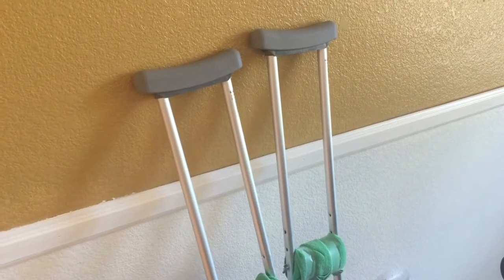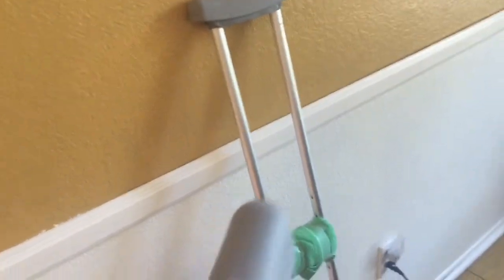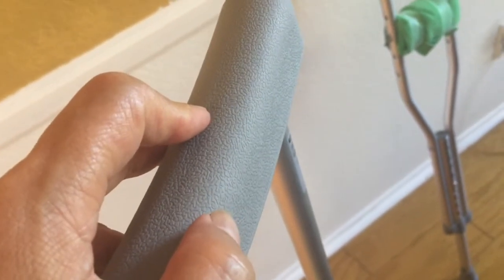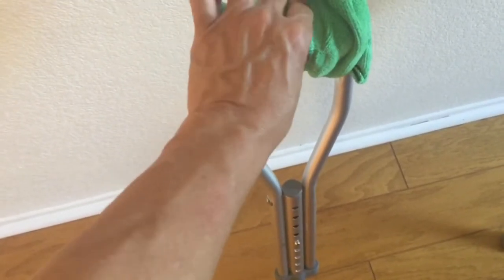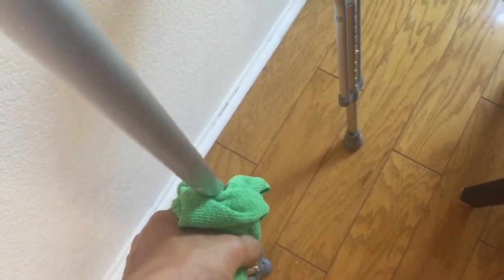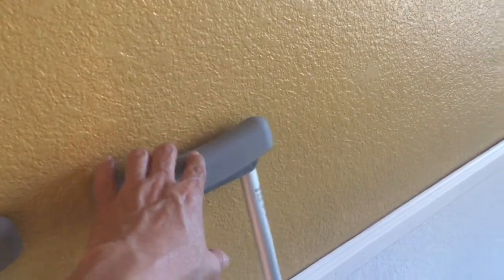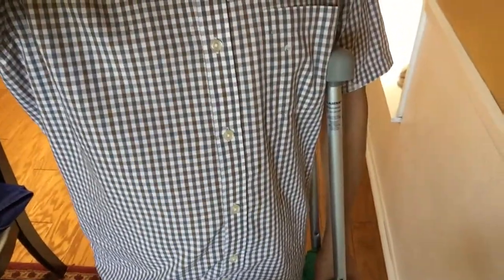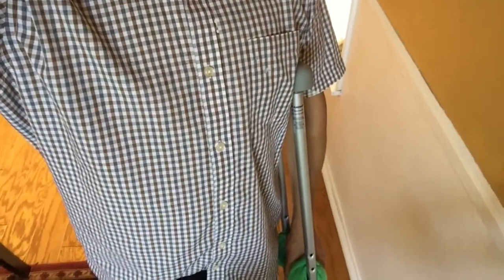Cushion Crutch Handle to Relief Hand Pain due to Body Weight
Check these amazon product links and buy these with forearm support not arm pit support and easy on hands with no arm pit pain  versus old style